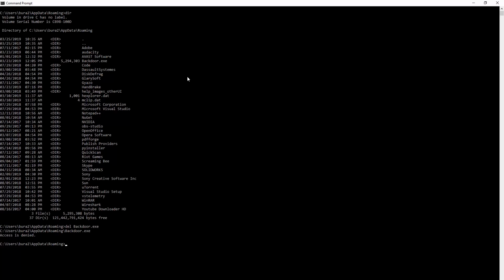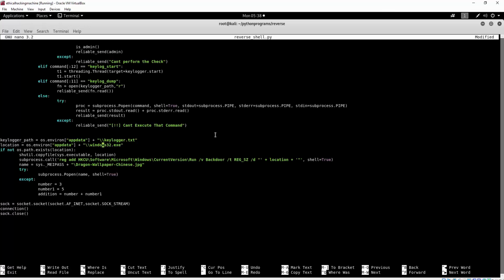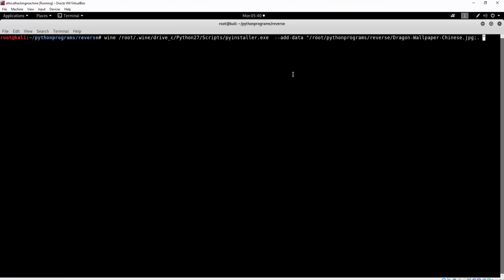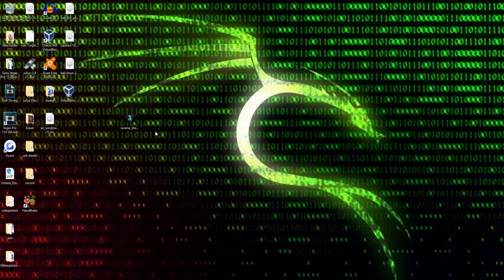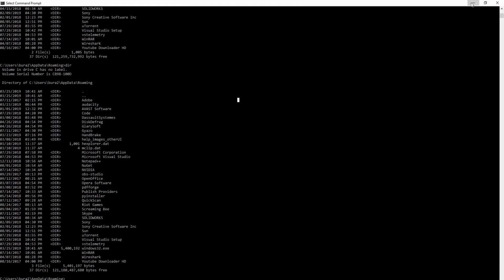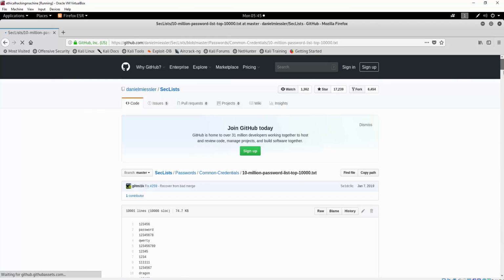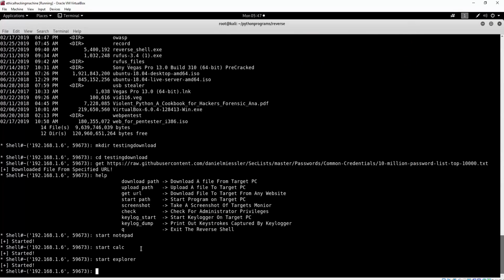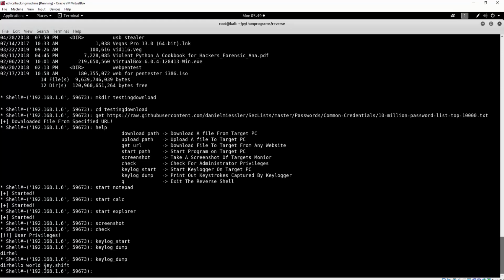135 Final project test